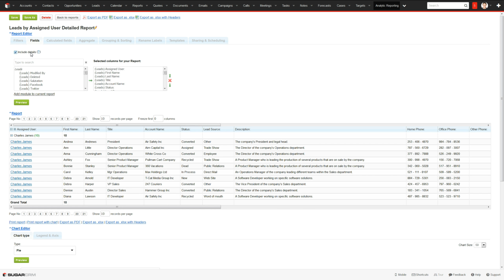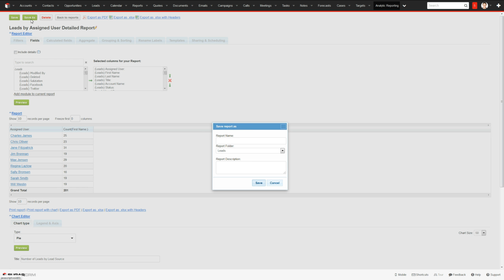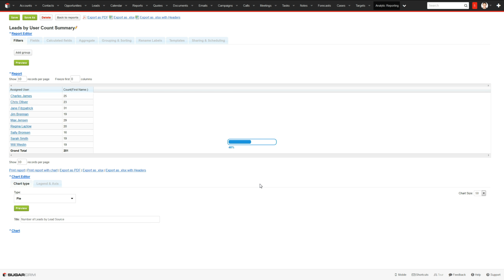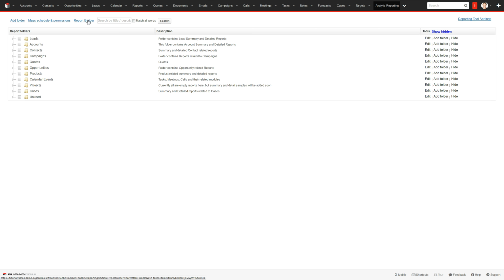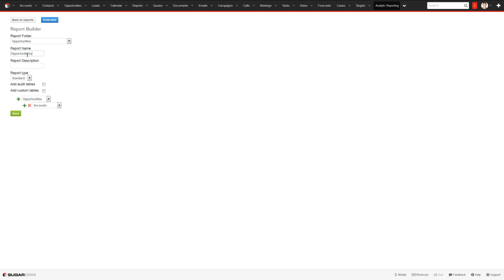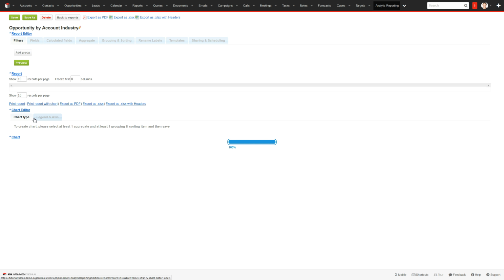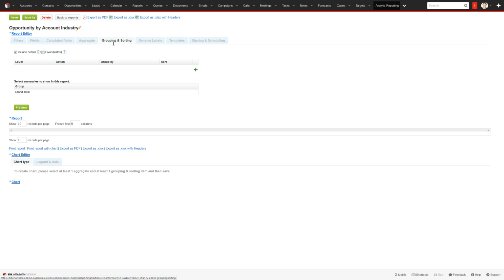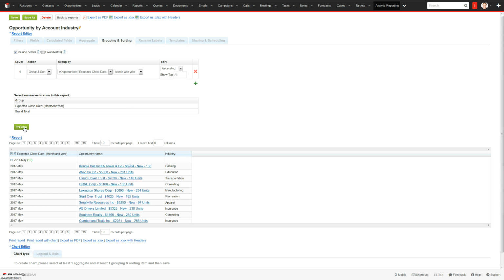Creating a New Report: Sapiens.BI Tutorial